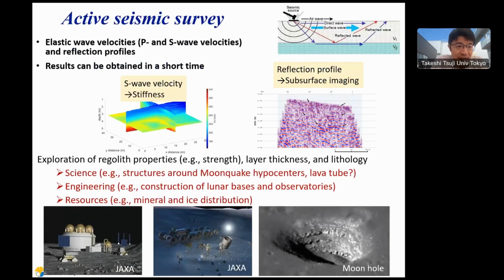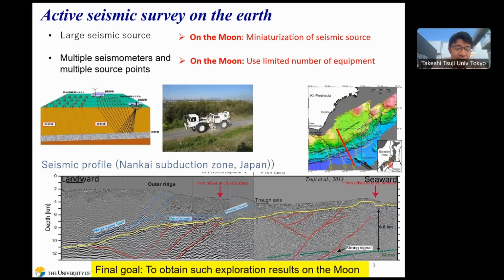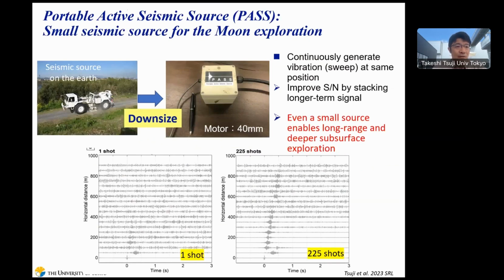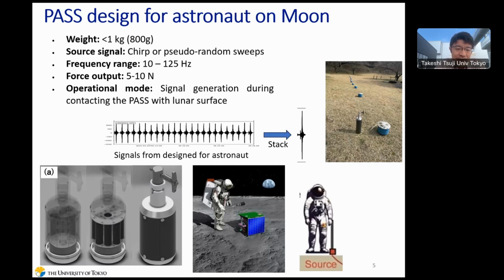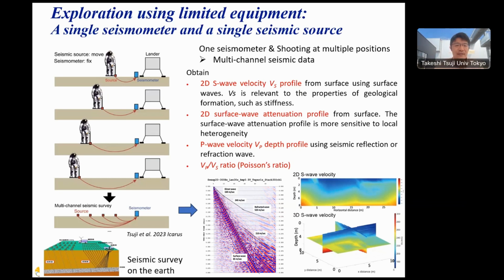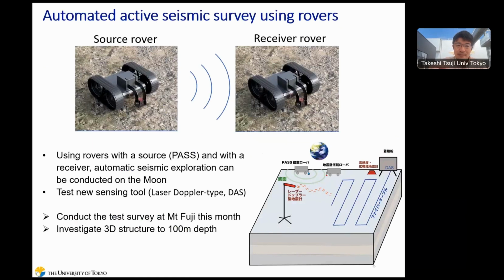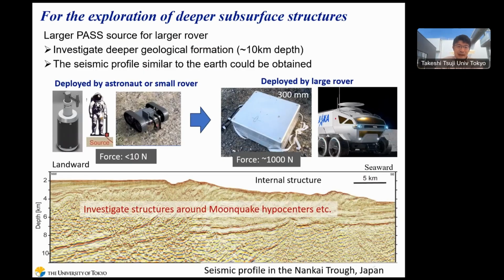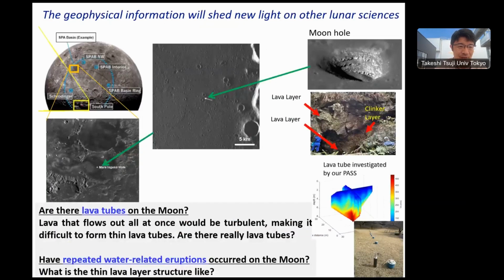Lunar Surface Science Workshop: Uncrewed Science with the Pressurized Rover: Tsuji T.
Exploration Strategies
Portable Active Seismic Source for Lunar Geophysical Exploration [#5011]
Active-source seismic surveys on the Moon are key for subsurface studies. We developed PASS, a compact seismic source that can be deployed by astronauts. Field experiments at Mt Fuji demonstrated that PASS can produce S-wave velocity profiles.

Tsuji T.* Sakamoto K. Tanaka S. Kawamura T.